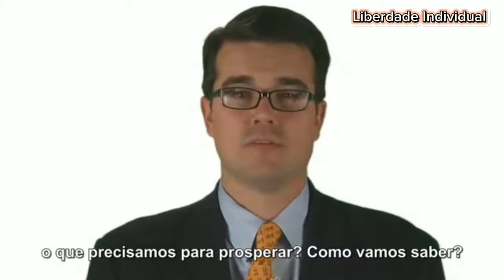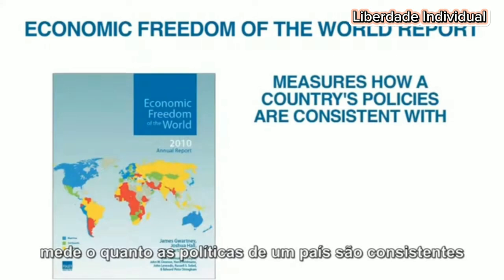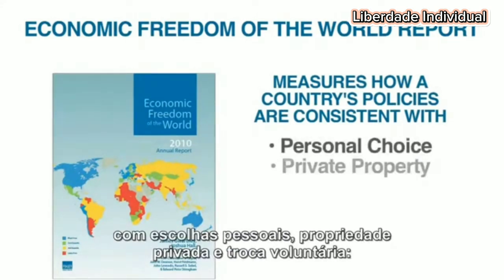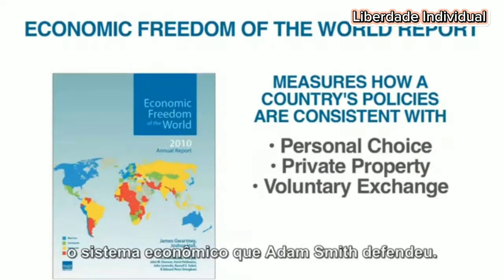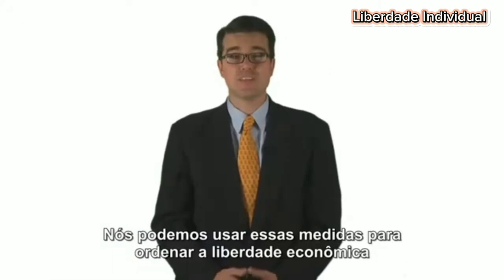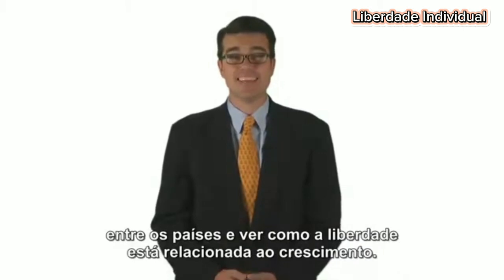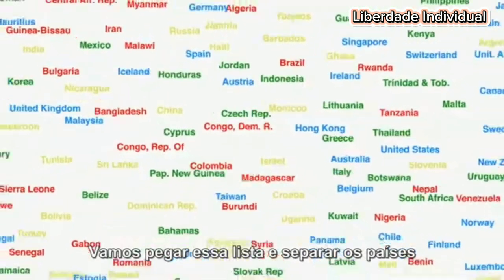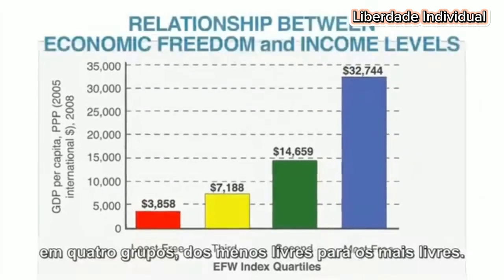LIBERDADES ECONÔMICA E INDIVIDUAL GERAM CRESCIMENTO ECONÔMICO